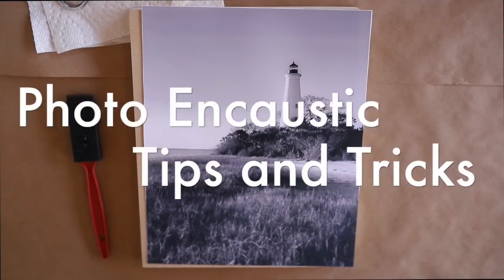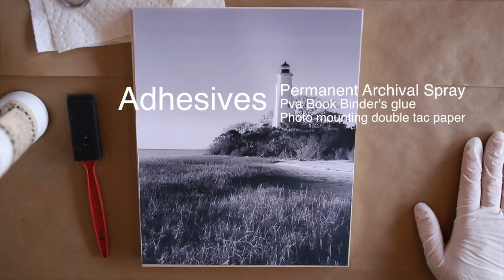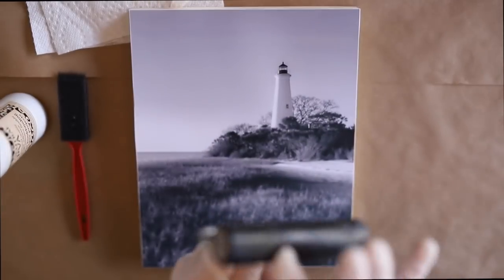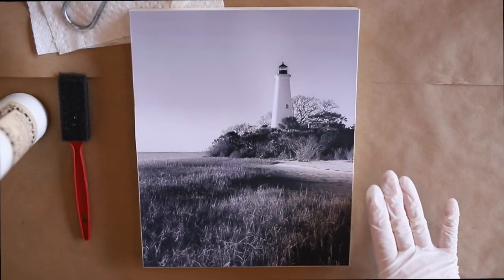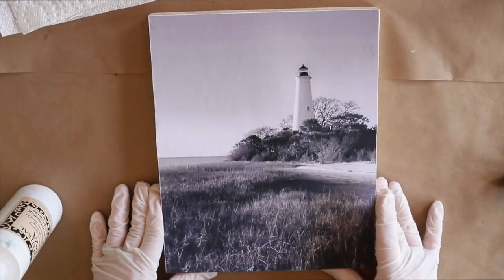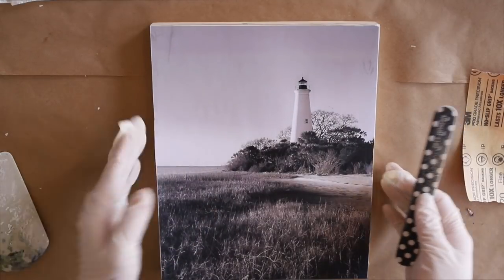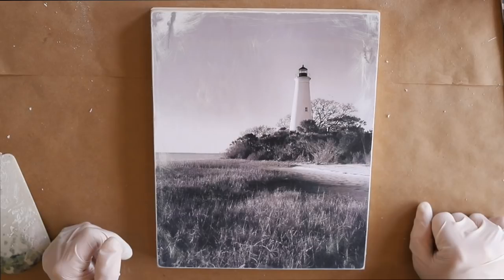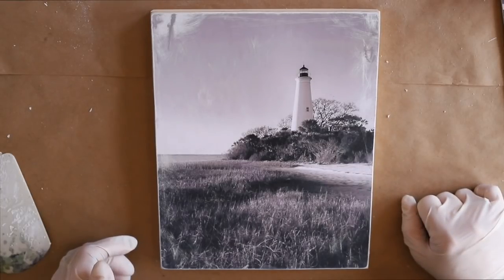Wax on Wednesdays Photo Encaustic Painting Tips #2 Mounting Your Photos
If you would like to see Part One of the Photo Encaustic Tips and Tricks series on adding encaustic wax to the photo here is a direct link to that video

Details for
"Encausticology Image Exploration workshop !" on sharireplogle.com :

This week fun in the studio with some Photo encaustic tips on how to mount your photos to wood panels!

"Encausticology Wax And Symbolism A Study of Encaustic Sculpture " online workshop registration now open !

If you would like to join "Encausticology 101 online workshop see all of the details on my